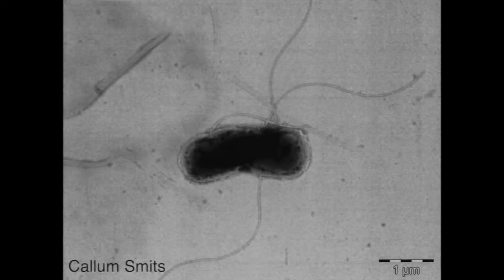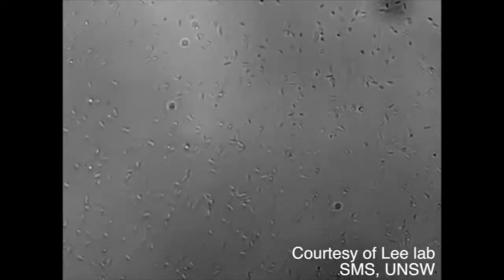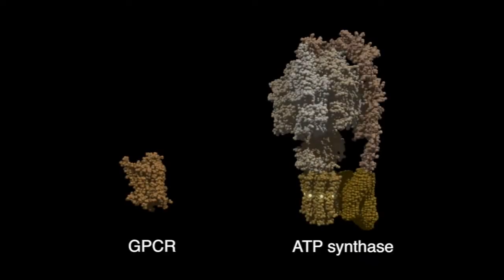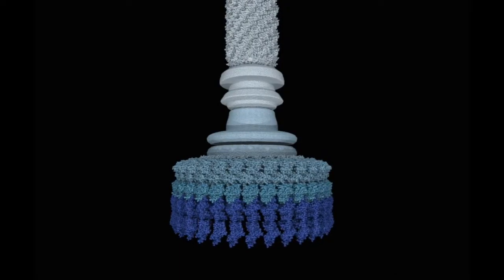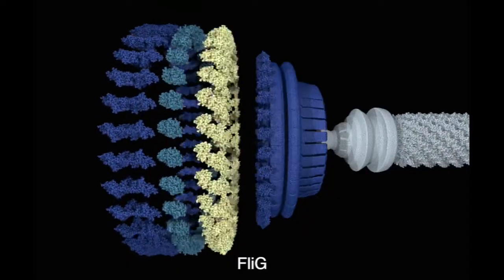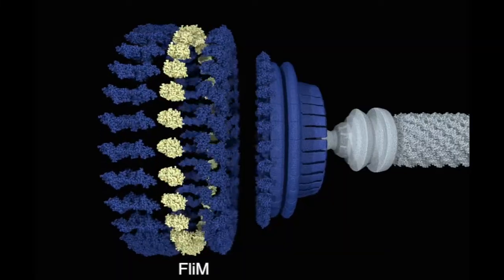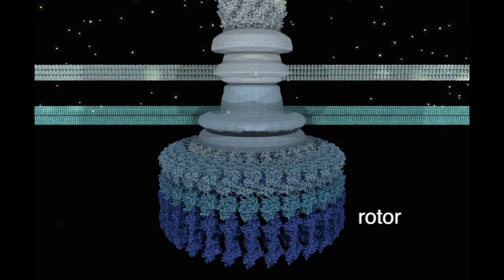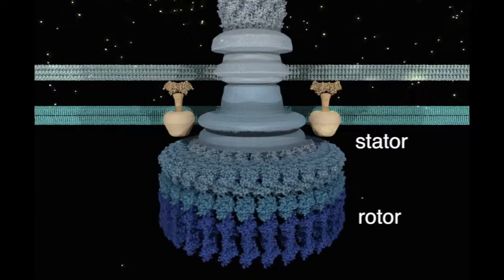The Bacterial Flagellar Motor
I short video describing the Bacterial Flagellar Motor (BFM). Visualisation performed by Callum Smits